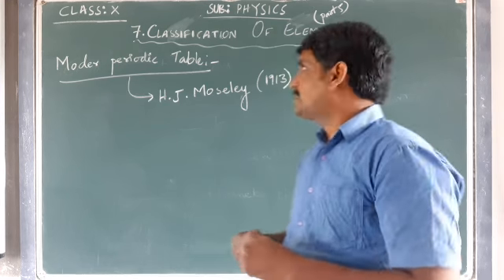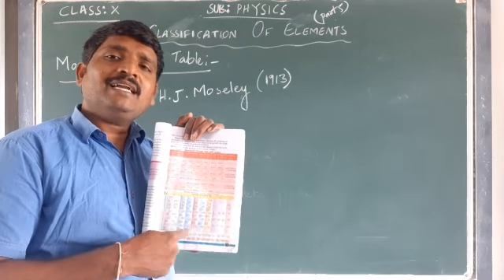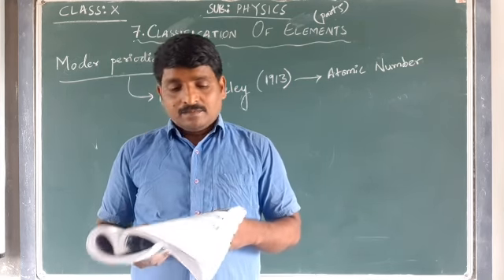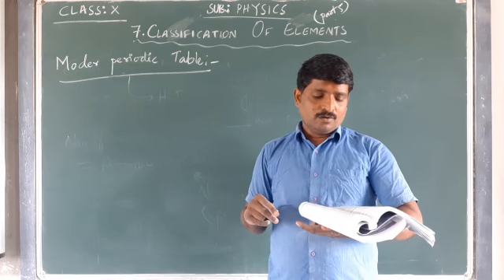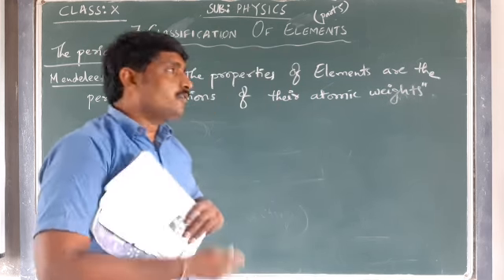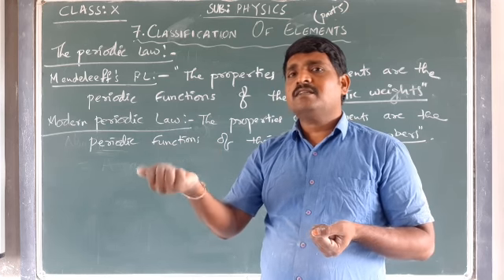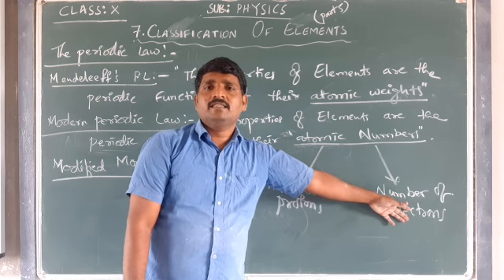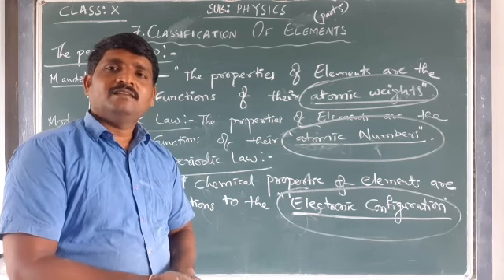10th Physics, Ch 7 :Classification of Elements (part 5)